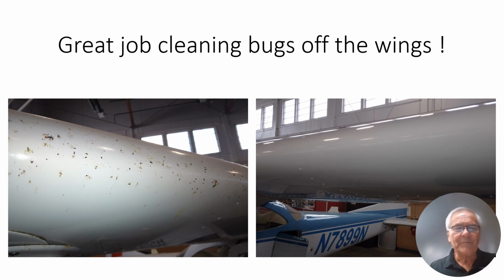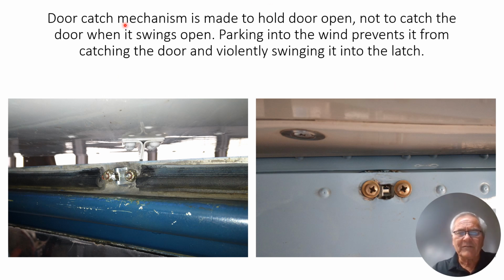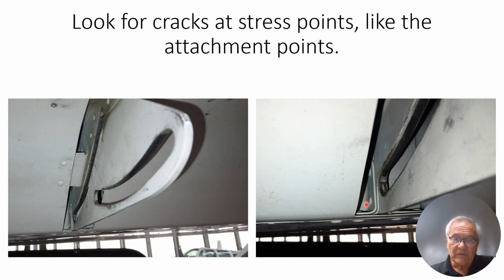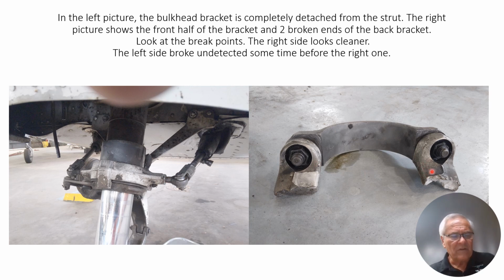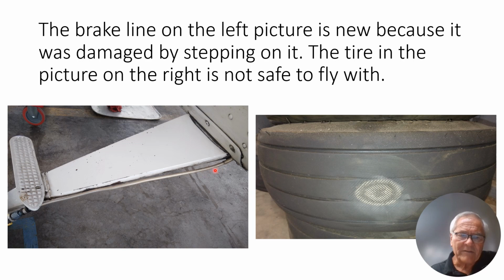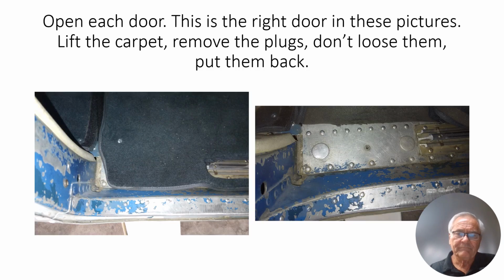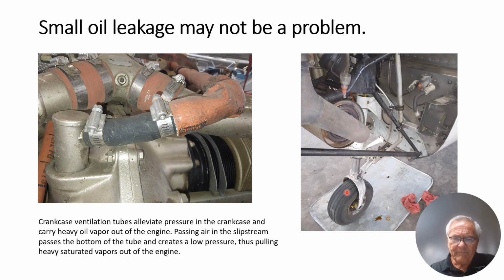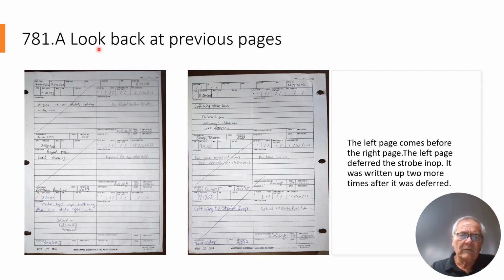Pre and Post Flight Inspection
This safety briefing highlights certain items on the T41 that require inspection before and after every flight. Early detection can help prevent further damage or an unsafe condition.